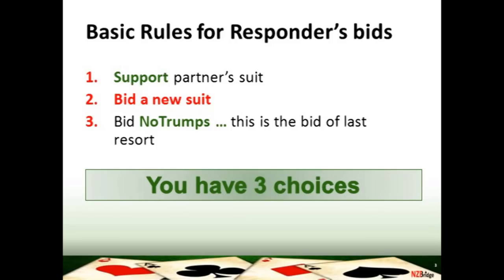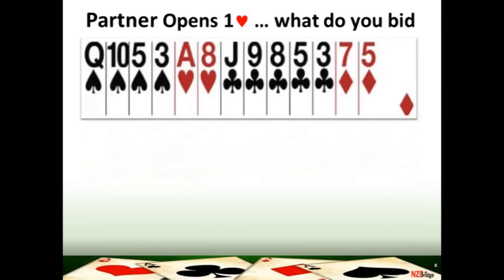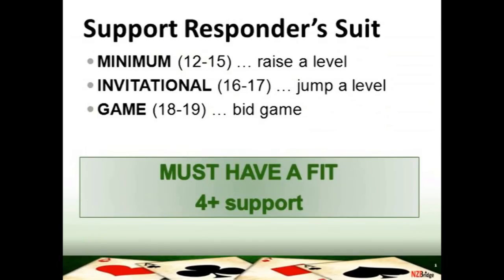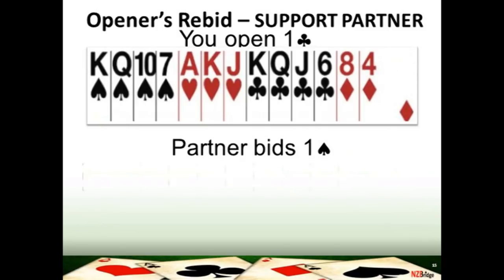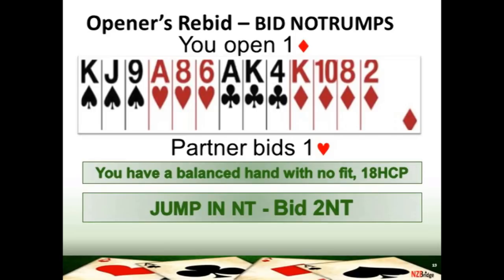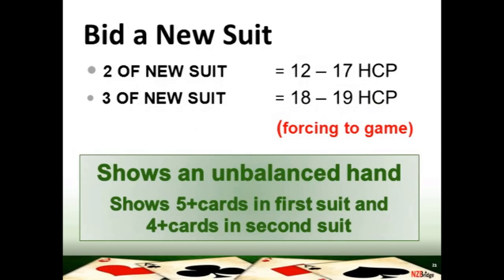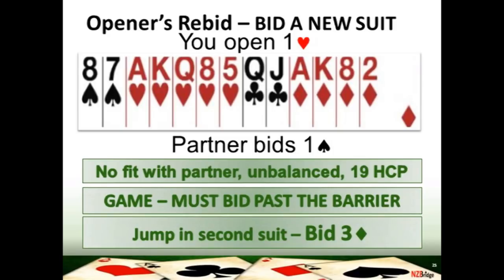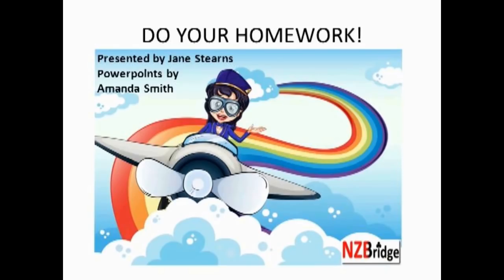Bridge Lessons Learn to Play Bridge Lesson 4-Responder's New Suit Bids